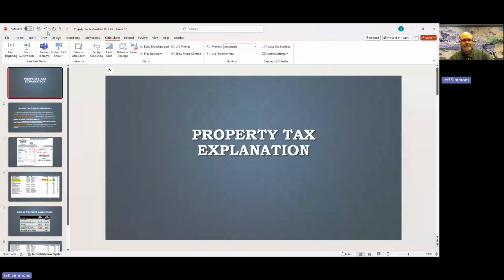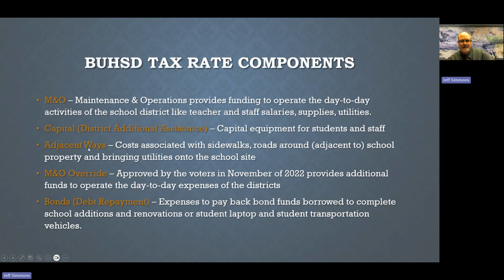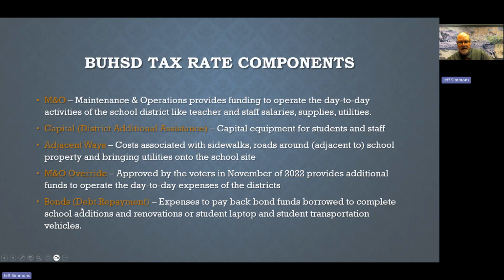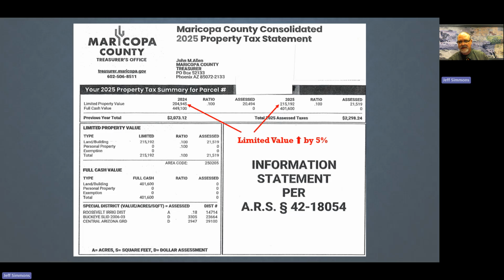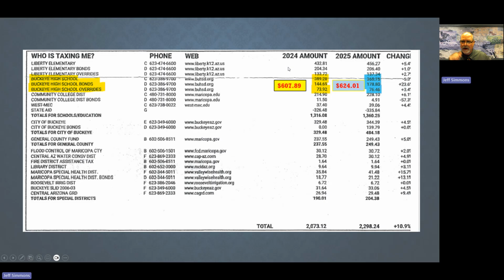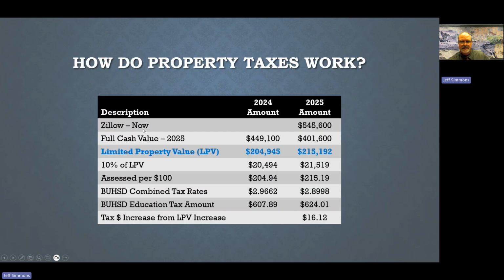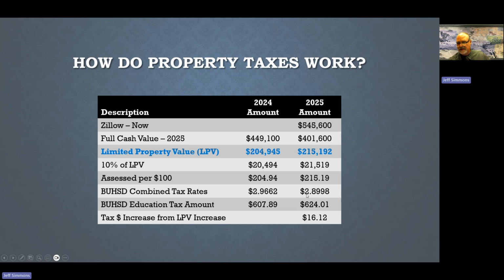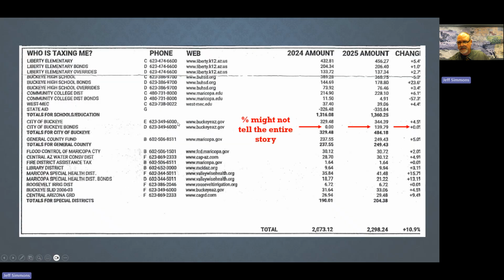Property Tax Explanation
Understanding Property Taxes and the 2025 BUHSD Bond Election

In this video, Jeff Simmons, Associate Superintendent for Operations at Buckeye Union High School District (BUHSD), explains how property taxes work and what they mean for our community ahead of the upcoming 2025 BUHSD Bond Election.

We understand that school funding and property taxes can be complex. This video helps break it all down so our community can make informed decisions by learning:
🏠 How property taxes are calculated
💰 How school bonds impact local tax rates
📚 How bond funds support students, schools, and facilities
🤝 Why investing in our schools supports the entire Buckeye community

At BUHSD, we’re committed to transparency and helping our community understand how local funding supports safe, modern, and effective learning environments for all students.